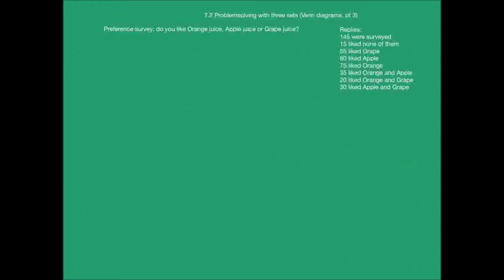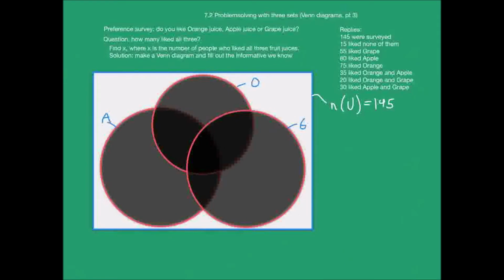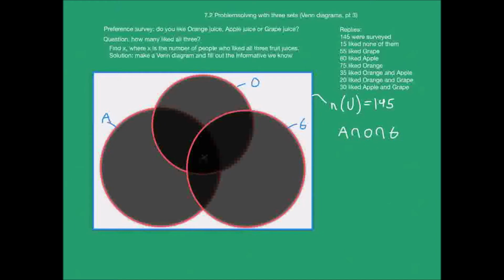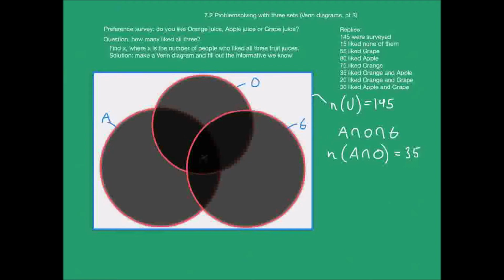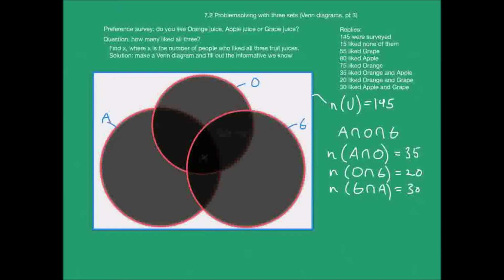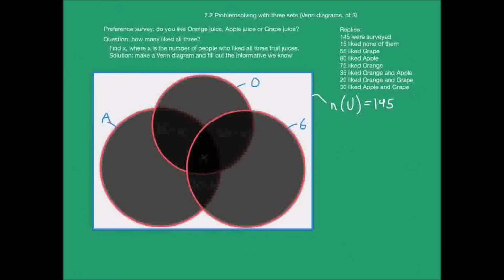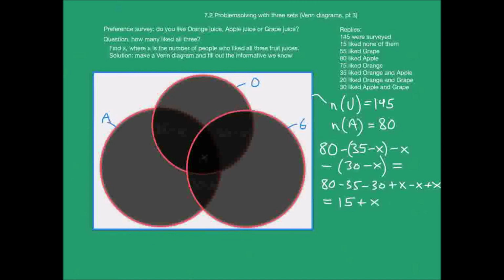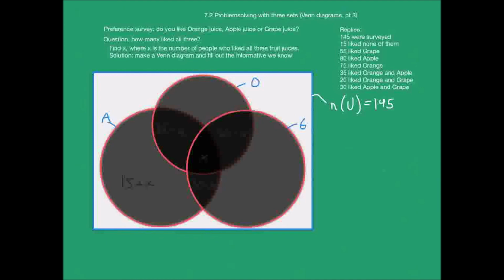7 2 Problemsolving with Venn diagram, three sets part 1